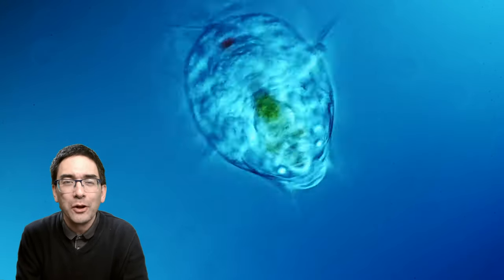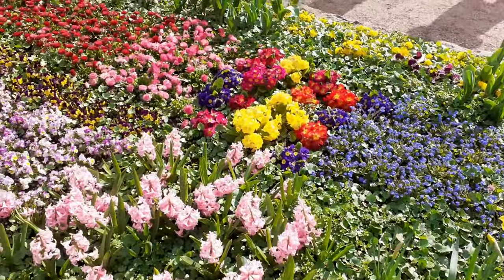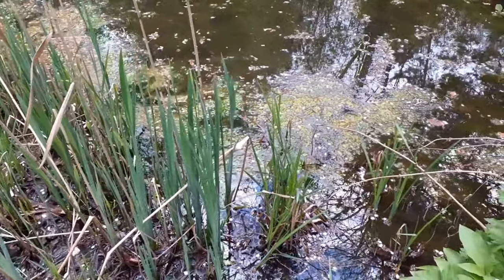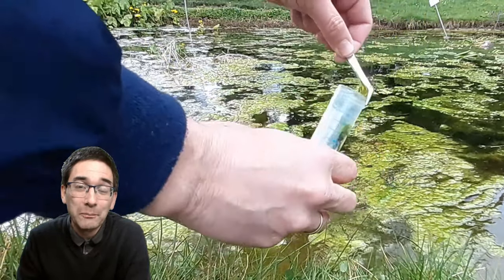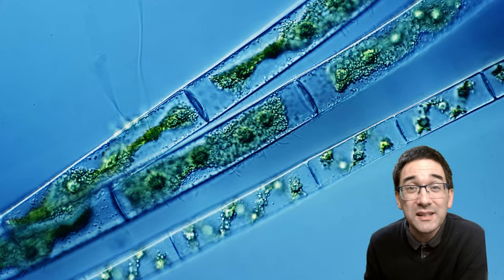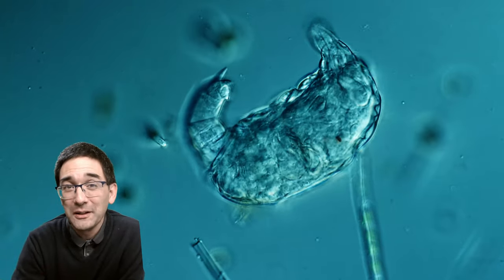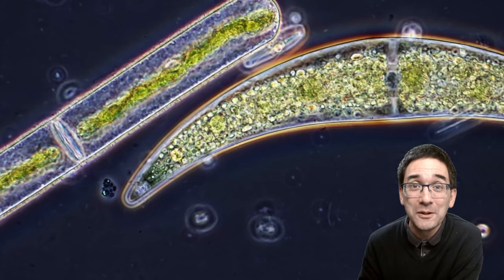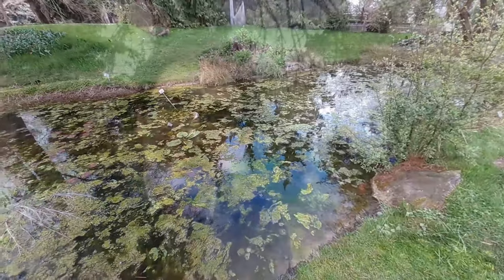How a drop of pond water looks under the microscope 🔬 241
There are many different life forms in a drop of pond water. Most of the images were taken with 40-100x objectives.

[0:27] Looking for a pond
[2:30] Taking a sample
[3:00] Filamentous algae (including Spirogyra)
[3:46] Nauplius larva (crustacean)
[3:58] Ciliate with endosymbionts
[4:18] Rotifer
[4:37] Closterium

SW150 (introductory microscope)
Slides, Cover Glasses